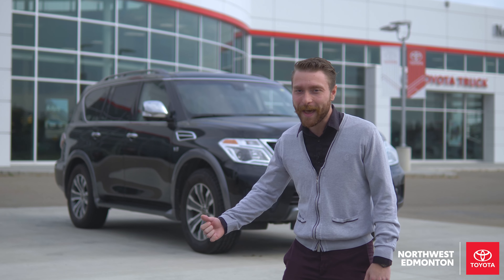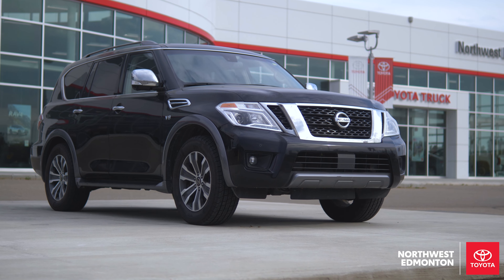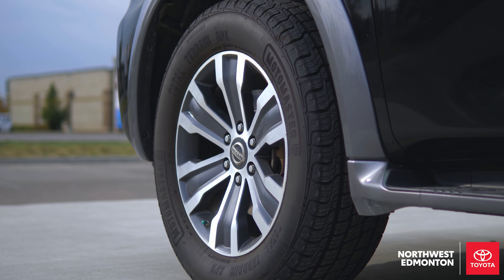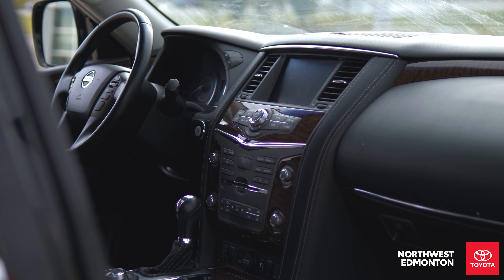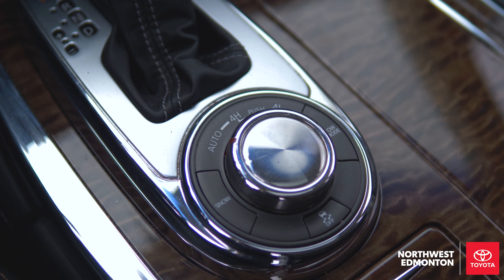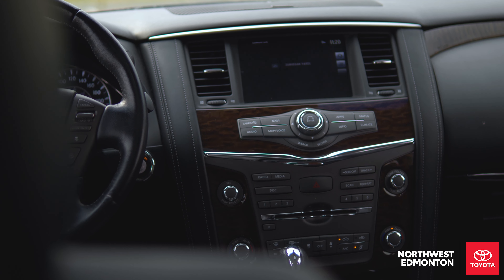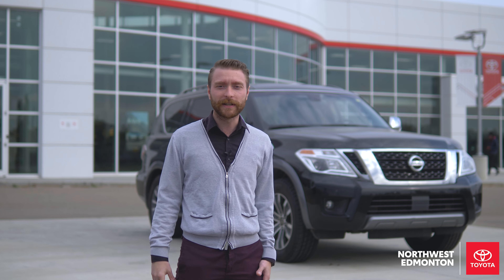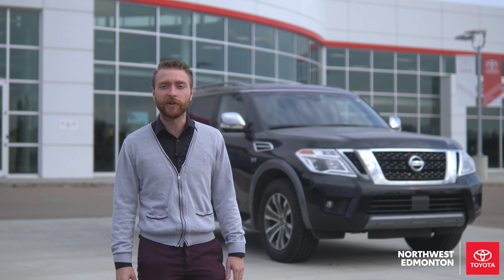2019 Nissan Armada SL Walkaround!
Comes with Heated Seats, DVD Players, 360 Camera, Heated Steering Wheel, Memory Seats and much more!

Tri-Zone Climate Control
Power Liftgate
Push Start
Smart Key System
Running Boards
Front + Rear Parking Sensors
Dealer Trade-In

As a beautiful combination of elegance and functionality, this 2019 Nissan Armada is ready to handle your next challenges ahead with grace. Fully equipped with convenience features like a 360 bird’s eye view camera, navigation, and DVD players to ensure the ultimate driving comfort. This unit also comes equipped with third row seating allowing up to 8 passengers!

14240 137 Avenue, Edmonton Alberta